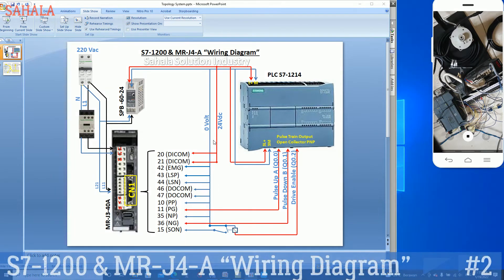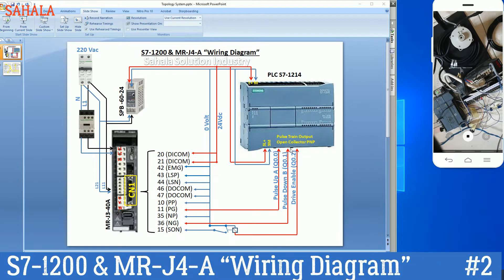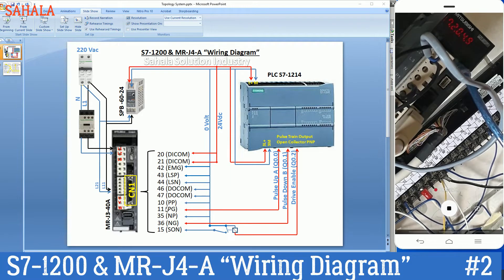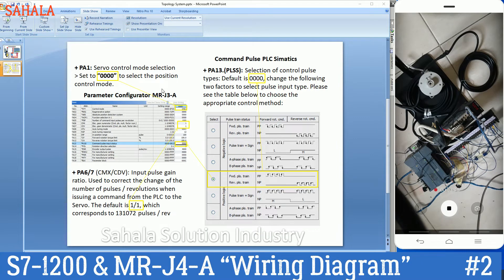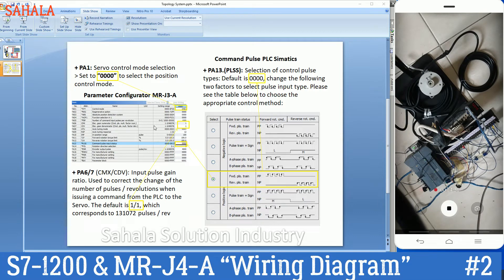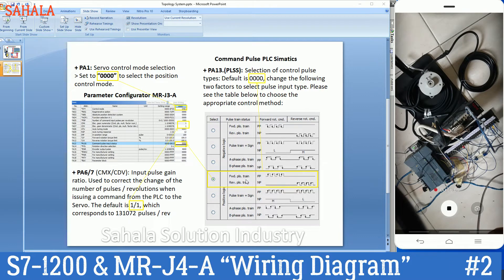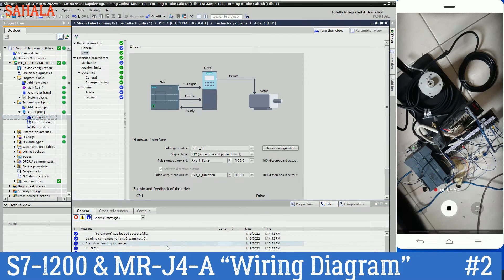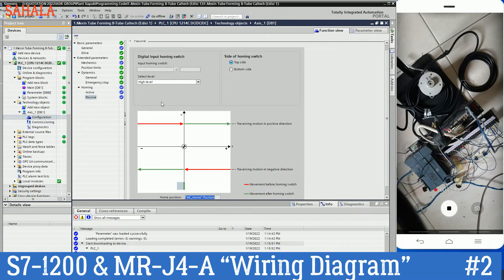PLC Simatic S71200 series has pulse train to Mitsubishi Driver Servo, MR-J3-A or MR-J4-A series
This video designed based result project as document who need it for get solution while anybody don't know how make wiring connection two product are not same such are Siemens with Mitsubishi.
Simatics PLC has built output for PNP type meaning open collector PNP type. If make connected must using source connection like this video.